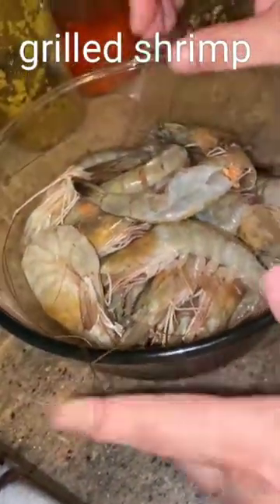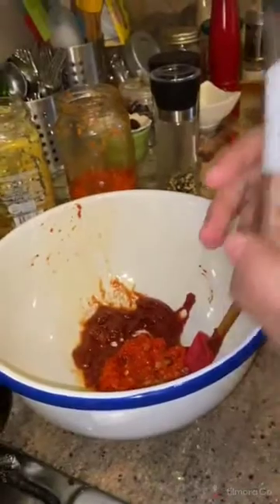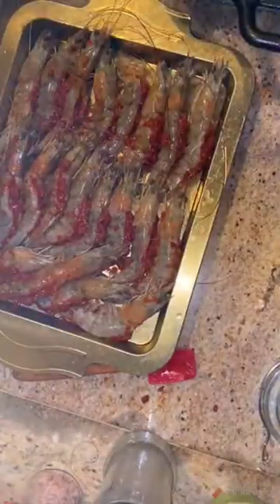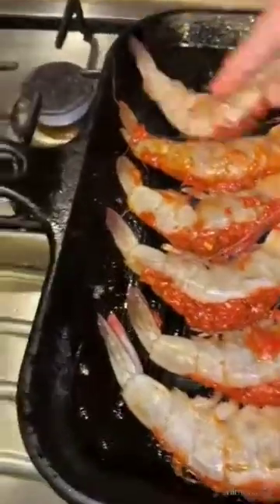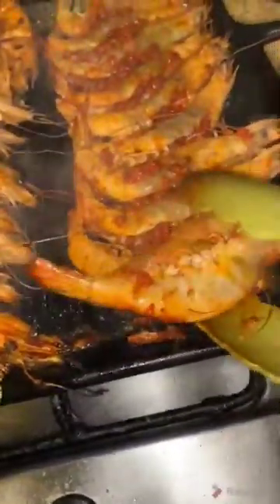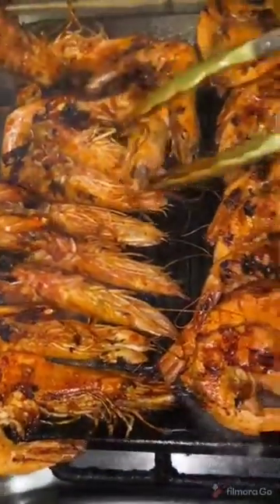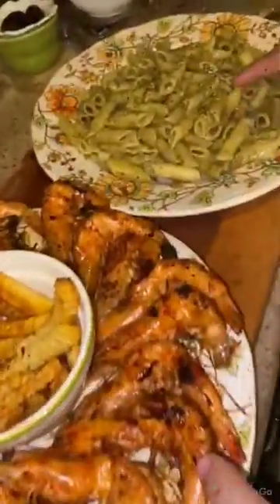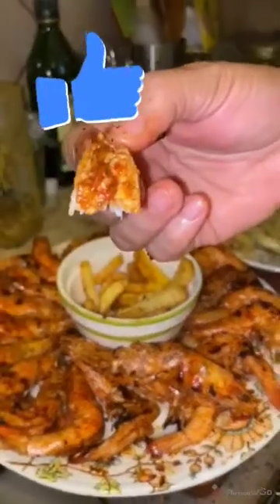Grilled shrimp..جمبري مشوي في البيت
Grilld shrimp
 Harissa:
2kg of red bell pepper
1/4kg chili red pepper
1 head garlic,
salt
little oil and vinegar.
Put all ingredients In the blender except oil and vinegar
Put the mixture in a pot till the water from pepper reduce then add 1/4cup oil and 1tbs vinegar.
You can store it in the freezer
الهريسه:
2kg فلفل أحمر بارد
1/4kg فلفل أحمر حار
راس توم
ملح
 1/4 كوب زيت
1tbsخل
كله يضرب في الخلاط ماعدا الزيت والخل..ثم يوضع في حله علي النار حتي تقل سوائل..نضيف الخل والزيت
يحفظ في الثلاجه او الفريزر